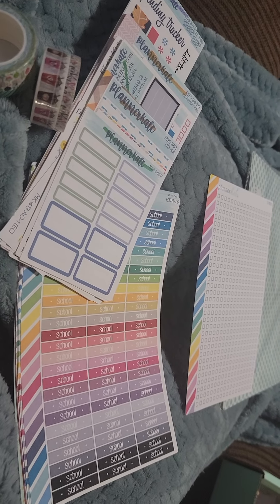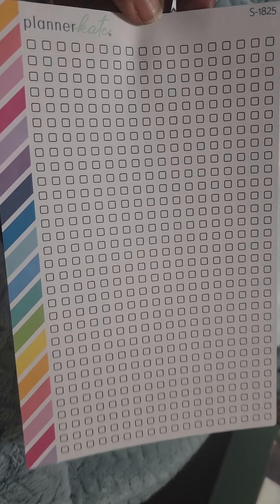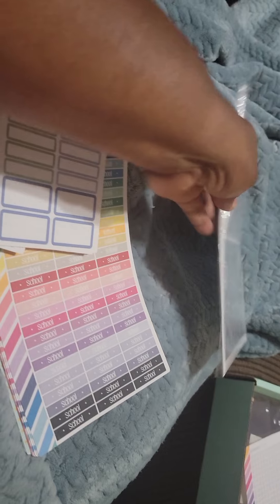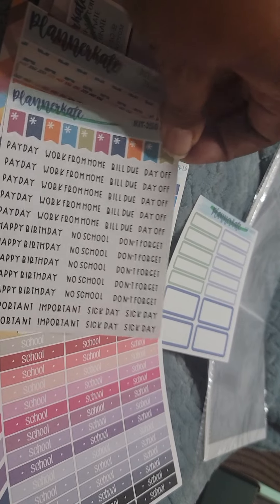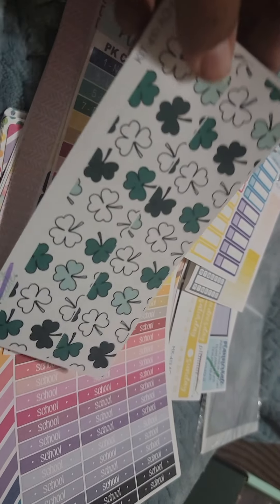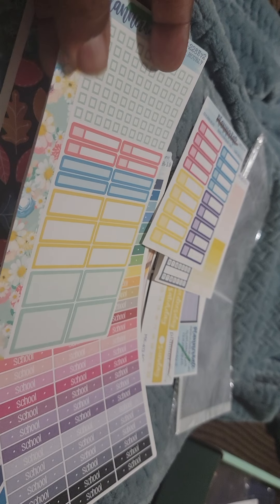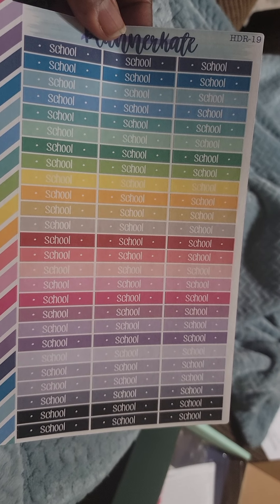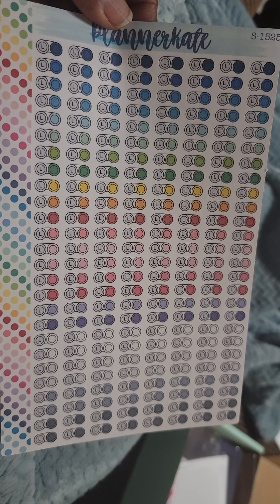Planner Kate Misfit Monday Haul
Purchased  2 Misfit bags and a couple of other items from PK.  Enjoy!